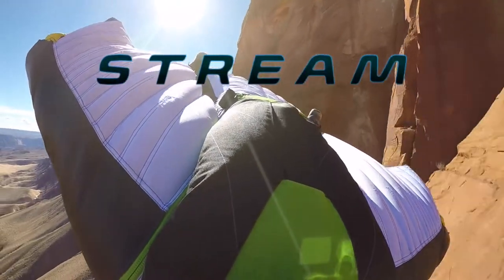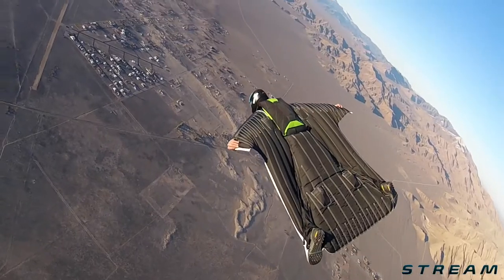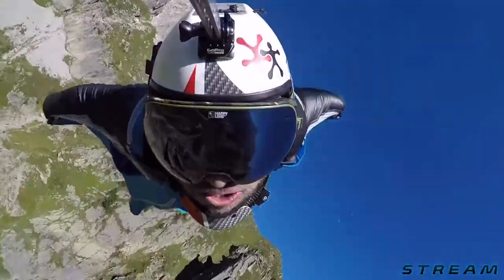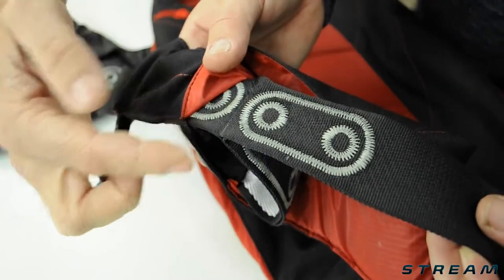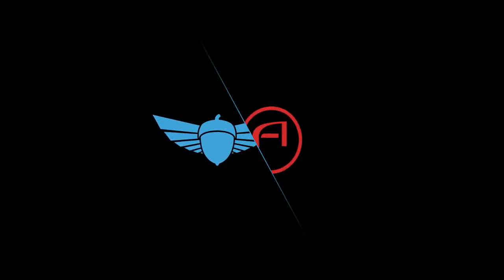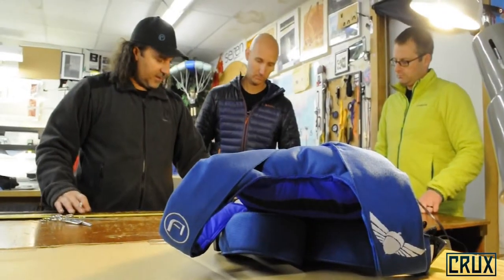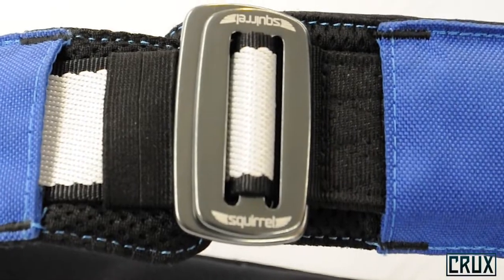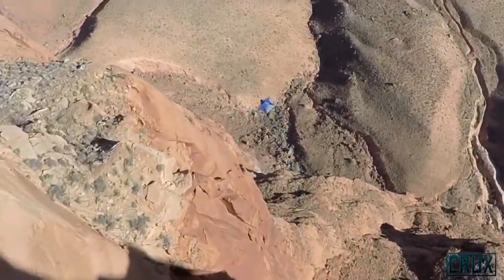CRUX & STREAM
Some details on the new CRUX, and the STREAM, harness container systems for BASE jumping and wingsuit BASE.